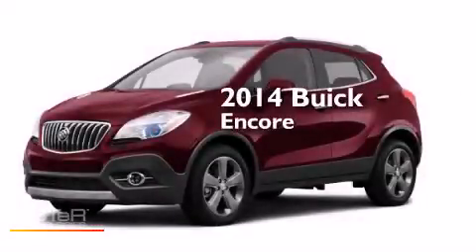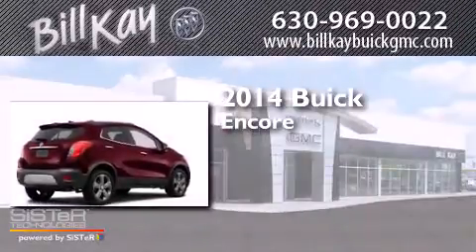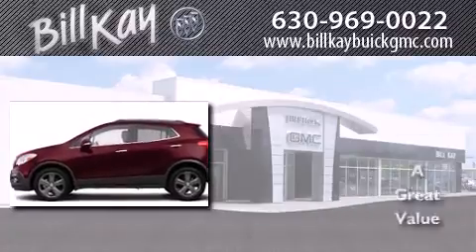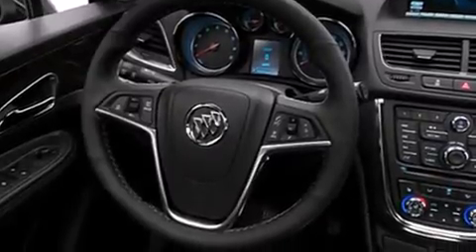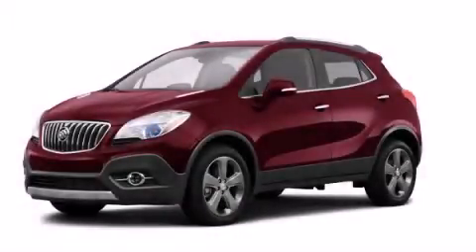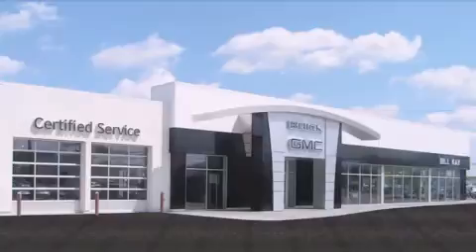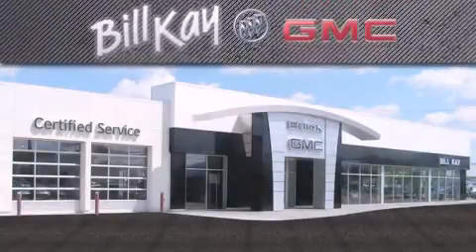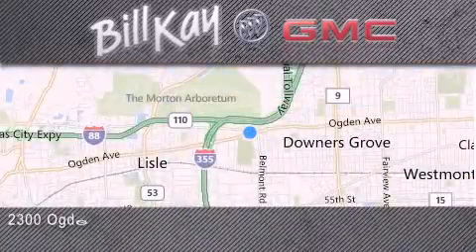2014 Buick Encore Chicago IL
We have been honored to serve the Downers Grove IL area , we promise that your experience at our dealership will exceed your expectations ! Year : 2014 Make : Buick Model : Encore Engine : 1.4L 4 Cyl. Sequential-Port F.I. Trans . : 6-Speed Automatic Exterior : Ruby Red Metallic Stock : 143046 Bill Kay Buick GMC Ogden Avenue Downers Grove , IL 60515